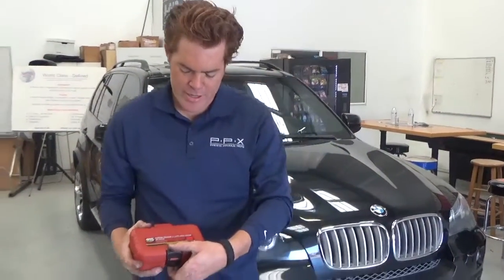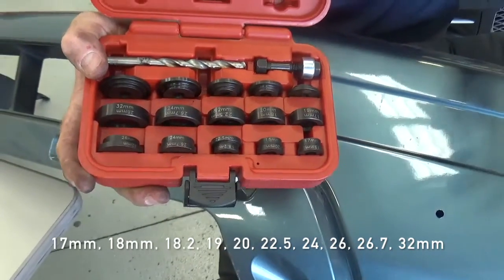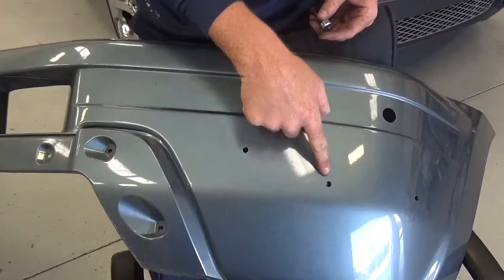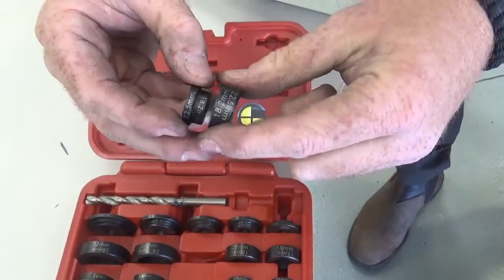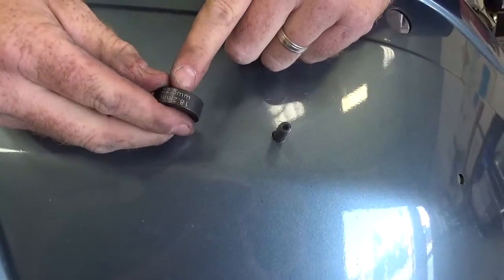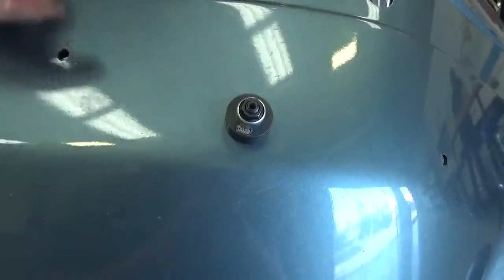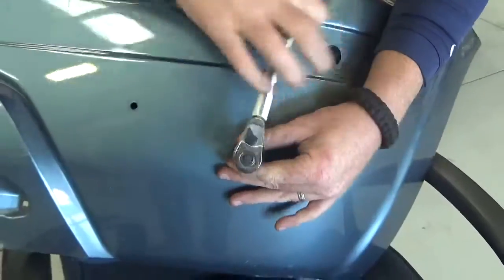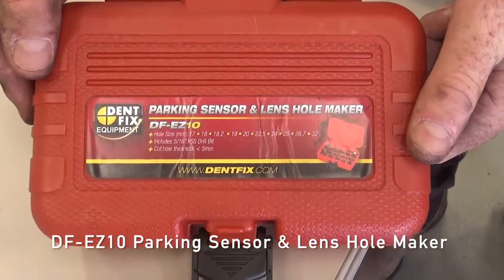Dent Fix: DF-EZ10 Parking Sensor & Lens Hole Maker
PPX Tool Review :  DF-EZ10